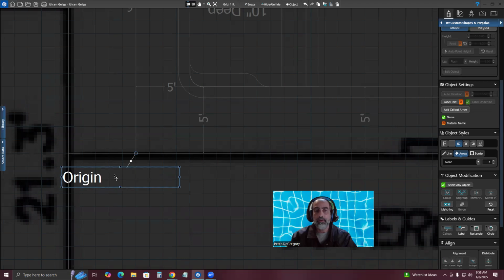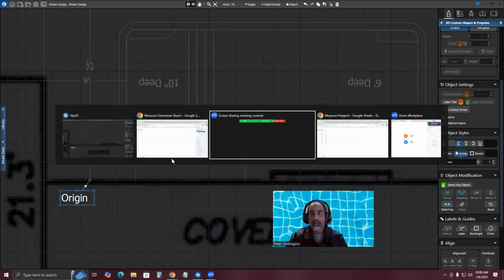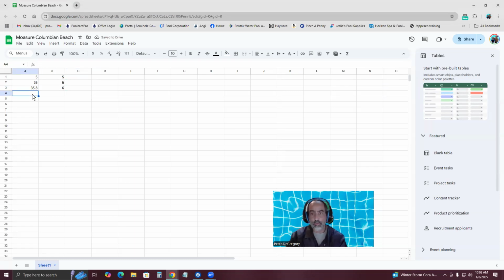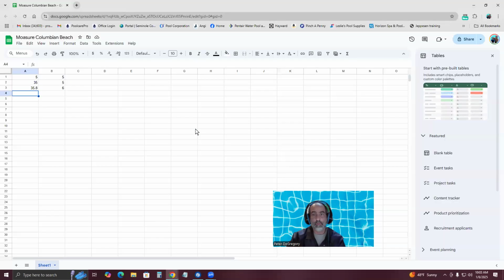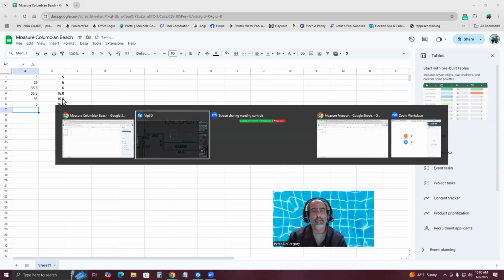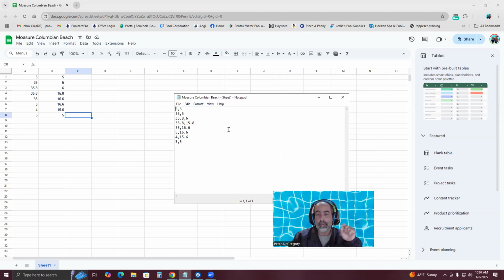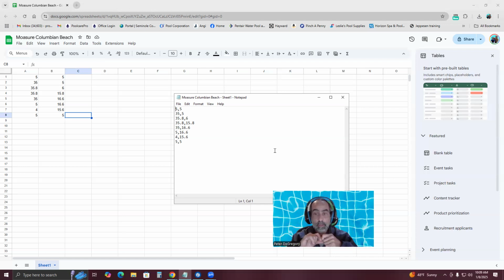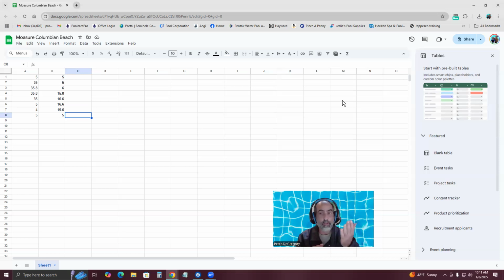Moasure 2 Pro - Plotting feature - Getting my plots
Here I show you how I get my plots for the Moasure 2 Pro. I use these x,y coordinates in Moasure to plot out pools for our customers.